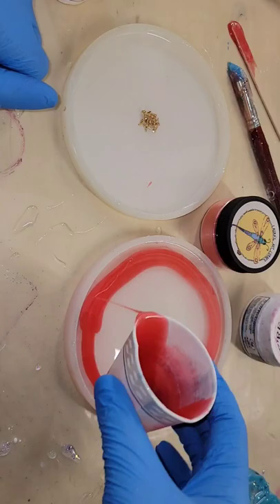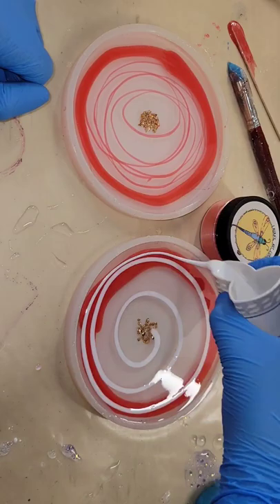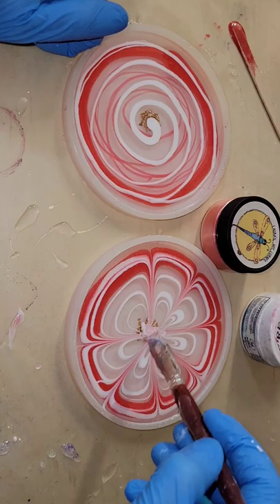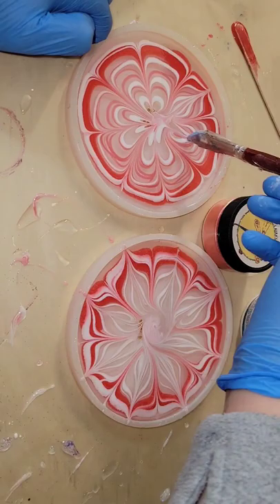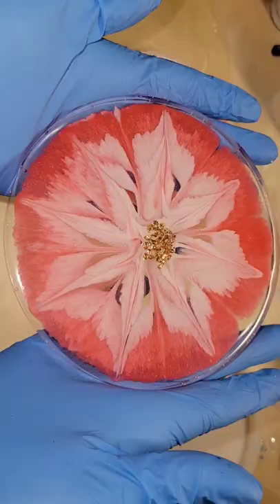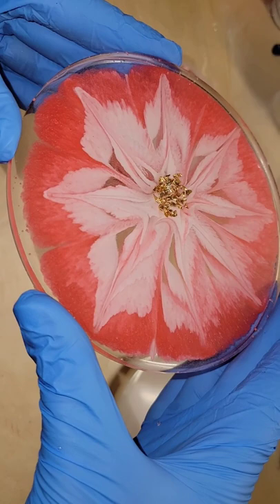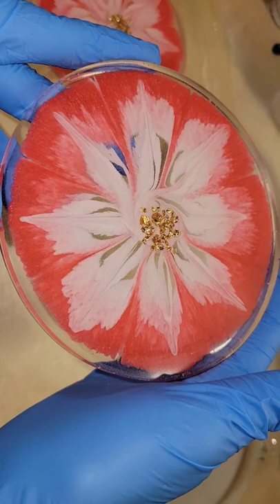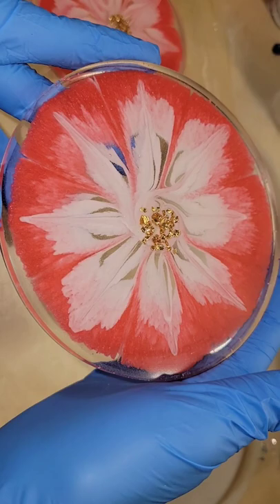Resin flower coasters made the easy way